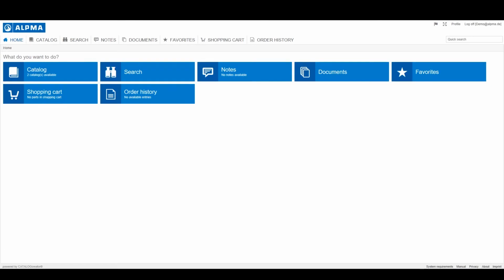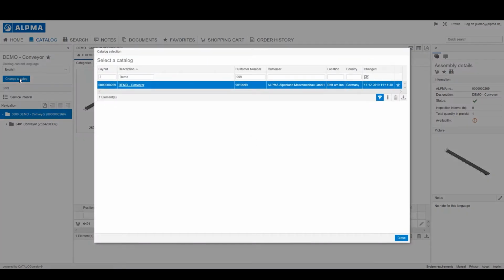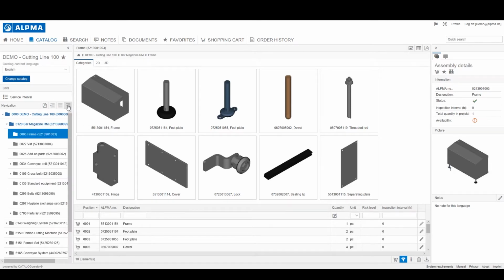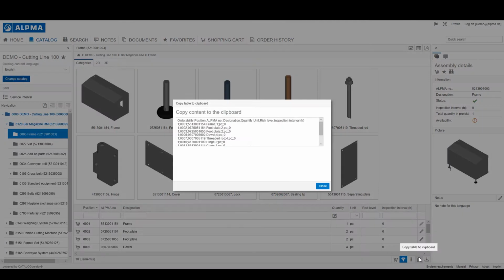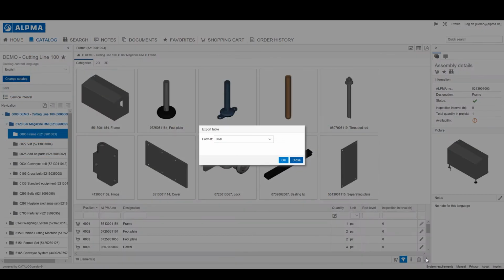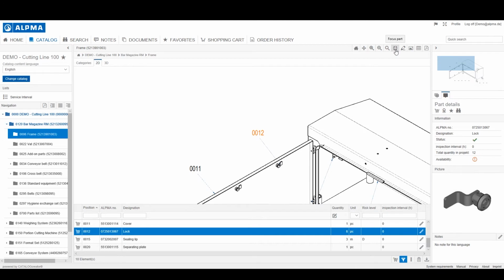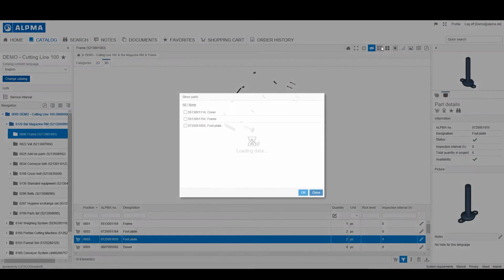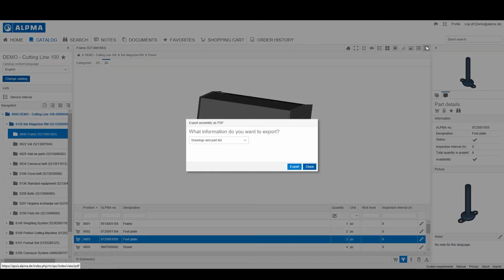APSIS 4.0 - How do I work with spare parts catalogs?